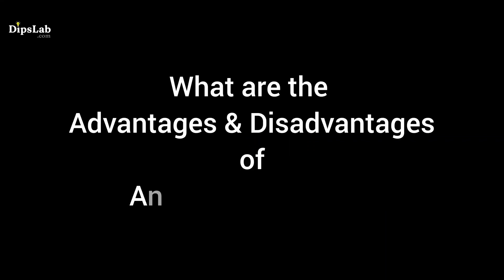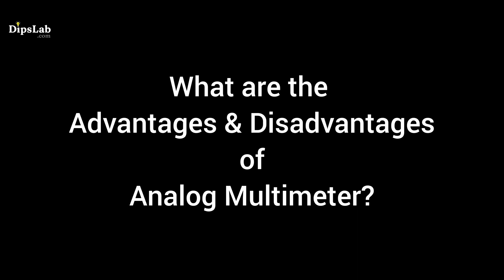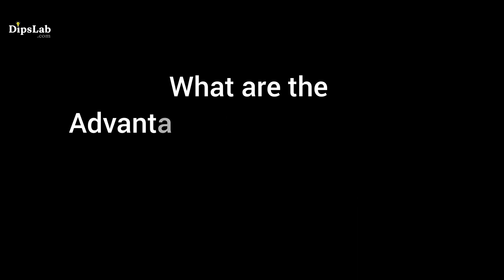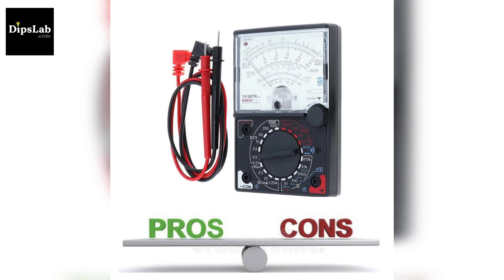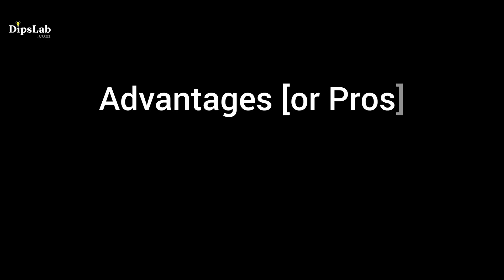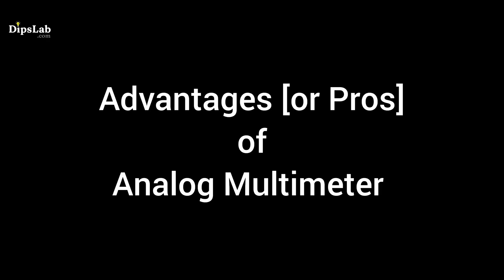Advantages [or Pros] & Disadvantages [or Cons] of Analog Multimeter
Advantages & Disadvantages of Analog Multimeter over Digital Multimeter